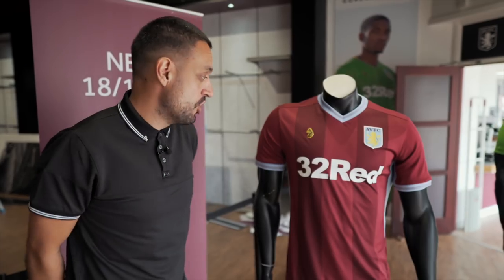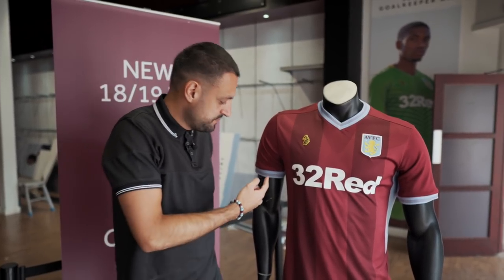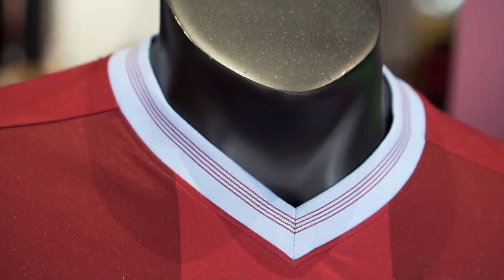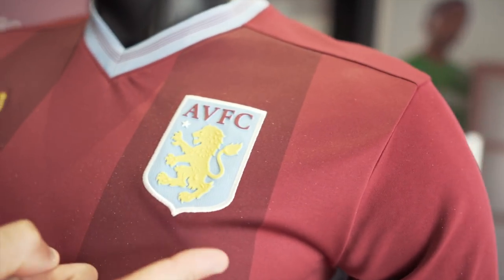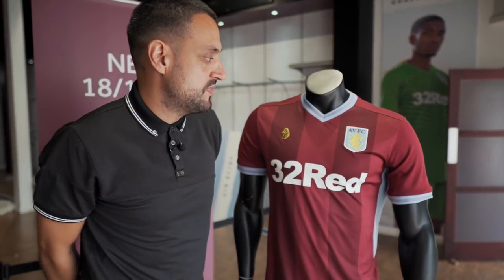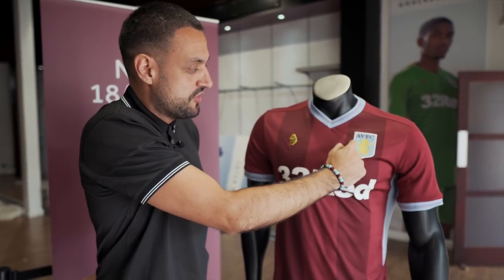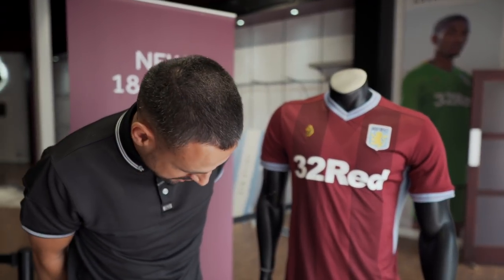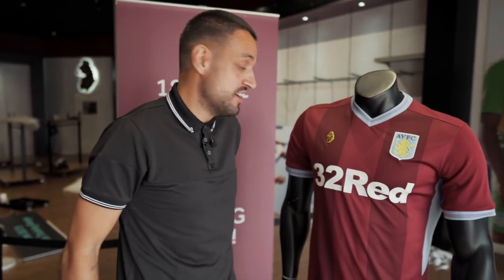HANDS ON REVIEW | ASTON VILLA 2018/19 SHIRTS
Join Dan Bardell in the club shop to take an in-depth look at the new Aston Villa home, away and goalkeeper shirts - designed by Luke Roper.

Facebook & Instagram - The Villa View

Edited by Daniel Rolinson